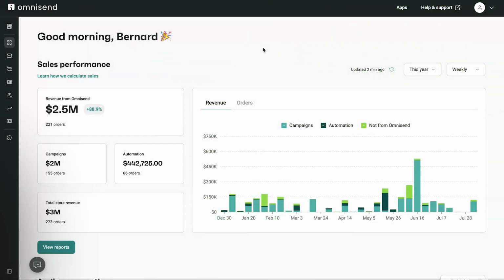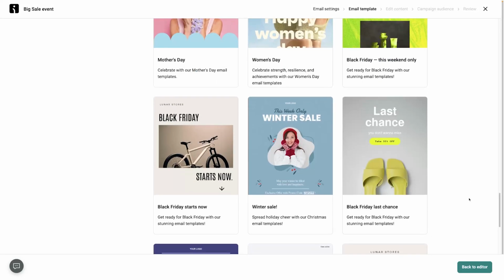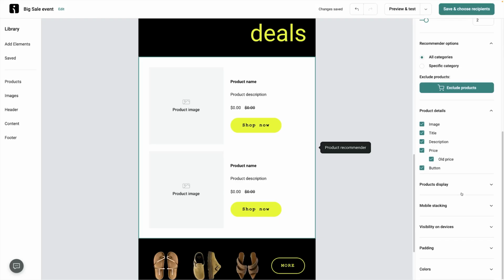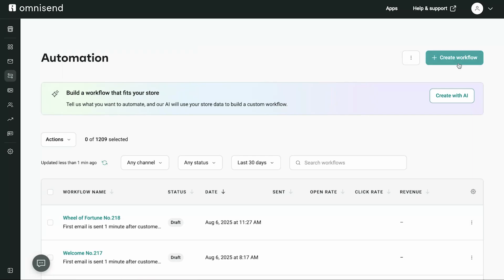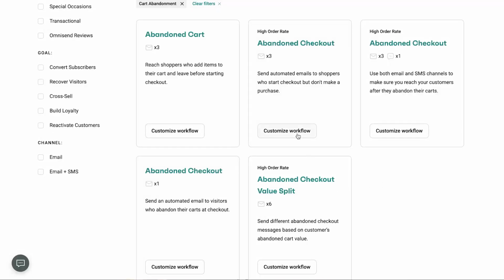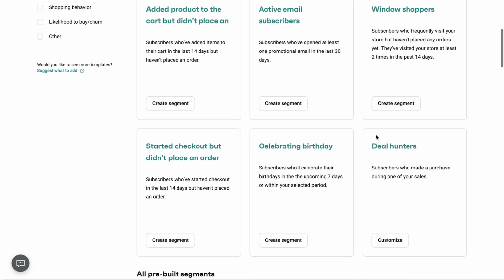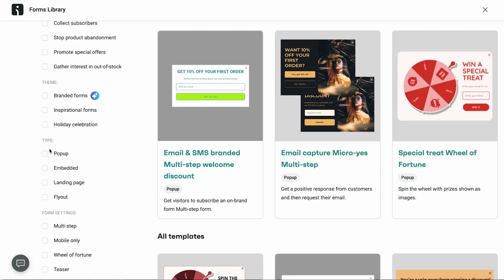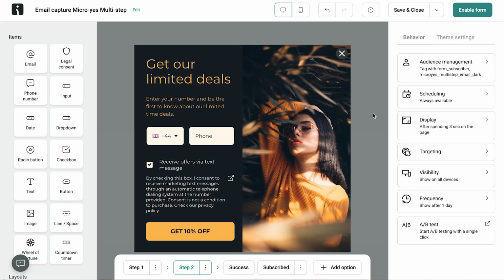Omnisend Email Marketing Demo for Ecommerce: Full Platform Walkthrough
Omnisend is an email & SMS marketing platform with a suite of features made specifically to help ecommerce stores grow their online businesses faster.

Trusted by over 150,000+ ecommerce brands, Omnisend offers one-click integrations with major ecommerce platforms, pre-made automations and email templates, AI-powered tools, and award-winning 24/7 live customer support - making it easy for brands of any size to sell more without the exaggerated cost.

In this quick demo, we walk you through how Omnisend works - from the real-time Sales Performance Dashboard to AI-powered Email & SMS Campaigns, Automation Workflows, Dynamic Product Recommendations, and Forms that help grow your audience. You’ll get a clear picture of how everything works to make your marketing easier and more effective!

✅ START FREE with Omnisend
Check our features.

⏰ Timecodes ⏰
00:00 Intro
00:33 Sales Performance Dashboard
00:37 - Revenue & Orders Overview
00:45 - Audience Growth & Goals Tab
01:08 Campaign Builder
01:11 - Email Campaign Setup
01:37 - Templates Library
02:02 Email Builder
02:07 - Drag-and-Drop Editor
02:19 - AI Copywriter & Product Recommender
02:55 - Discount Code Generator
03:18 - Review & Send Campaign
03:47 - Campaign Booster
04:07 Automations
04:24 - Pre-Built Workflows
04:48 - Abandoned Cart Workflow
06:00 Segmentation
06:05 - AI Segment Creation
06:35 - Pre-Built & Custom Segments
07:08 SMS Marketing
07:37 Form Builder
07:43 - Ready-Made Form Templates
08:08 - Building an Exit-Intent Pop-Up
08:32 - Multi-Step Forms
08:50 Start Exploring Omnisend

Get Extra Value with Omnisend!
⚡️Saved you a seat at the webinar. You in?